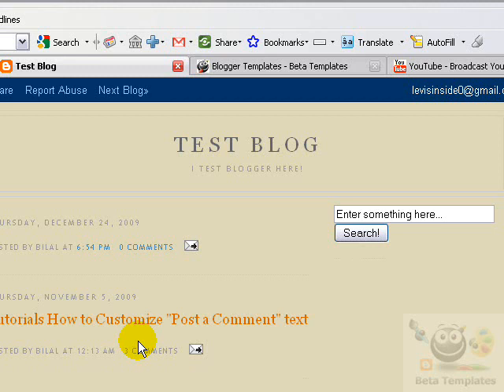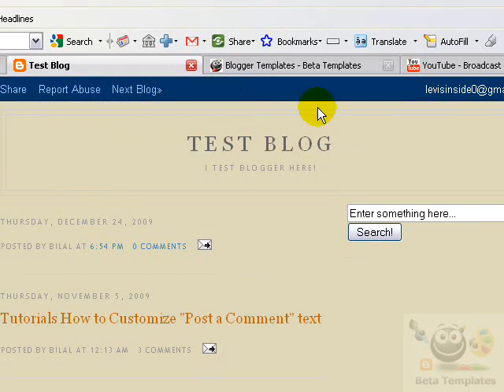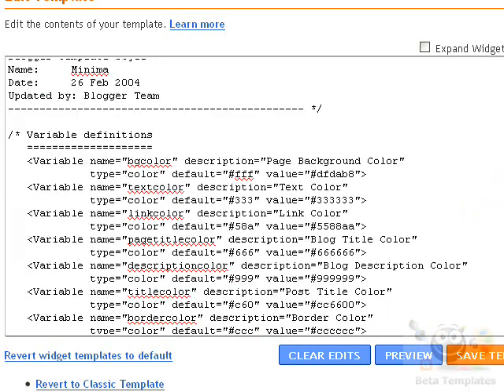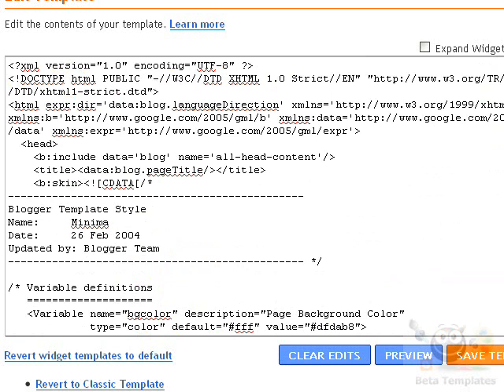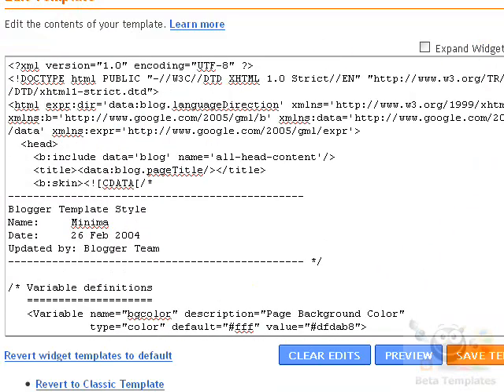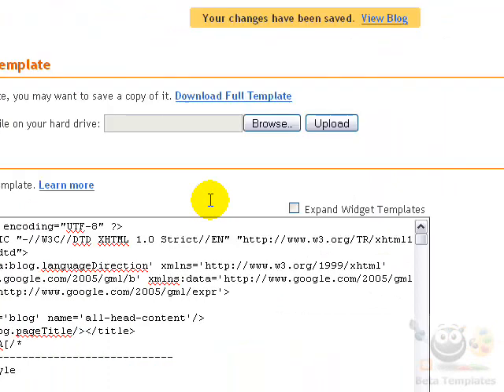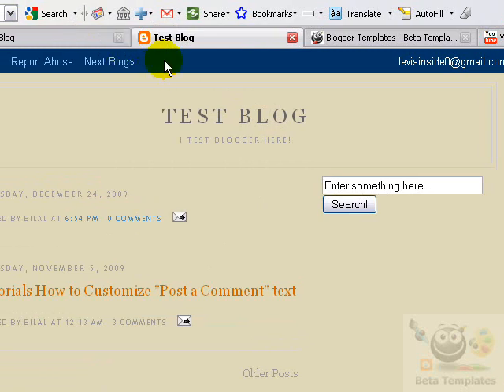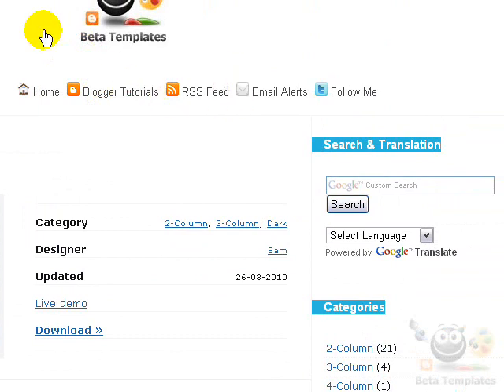How to Remove the Blogger Navigation Bar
A simple tutorial to remove the top navigation bar present in every Blogger-Blogspot blog by default.